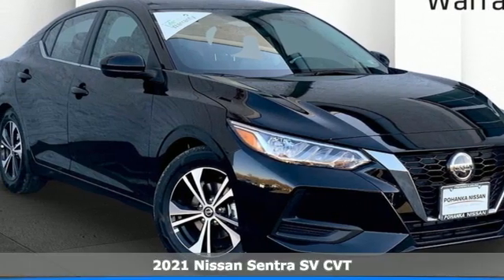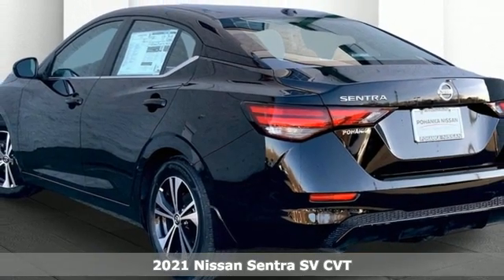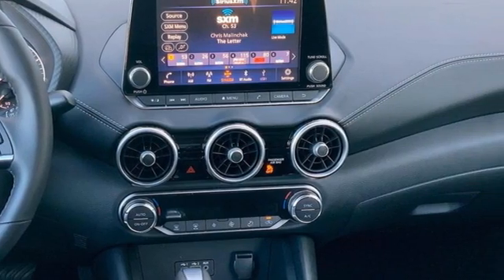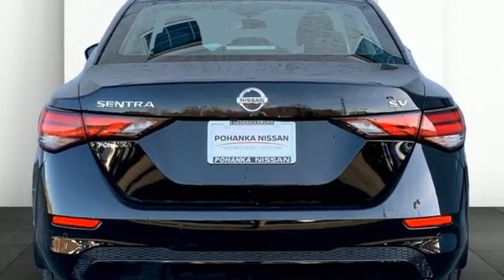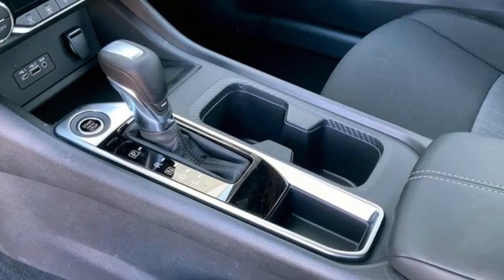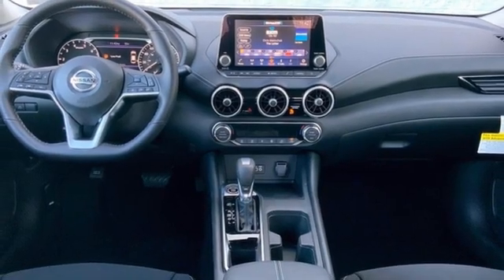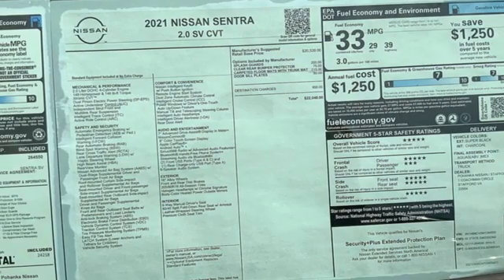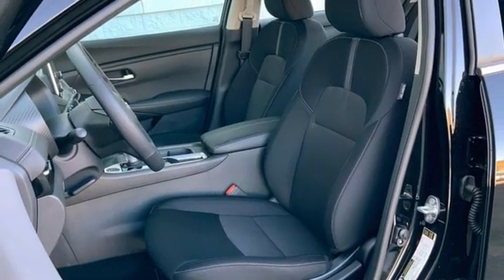New 2021 Nissan Sentra Richmond VA Fredericksburg, VA NMY264550 - SOLD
Year: 2021
Make: Nissan
Model: Sentra
Trim: SV
Engine: 2.0L DOHC
Transmission: CVT with Xtronic
Color: Black
Interior: Charcoal
Stock #: NMY264550
VIN: 3N1AB8CV0MY264550
Super Black 2021 Nissan Sentra SV FWD CVT with Xtronic 2.0L DOHCbrbrHOME OF THE LIFETIME WARRANTY. 29/39 City/Highway MPGbrbrbrWe make every effort to provide accurate information, please verify options and price before purchase, Pohanka is not responsible for errors or omissions. All vehicles subject to prior sale. Quoted price available on in-stock units only. All prices are exclusive internet prices only. Financing is subject to approved credit through designated lender. Price plus tax, tags, dealer processing fee of $899 and freight of $810 - $1100. All customers will qualify for all manufacturer rebates and incentives included in the price, some require financing through the manufacturer. Some manufacturer rebates are not compatible with special manufacturer finance offers. Manufacturer Rebates and incentives are valid during the time period set by the manufacturer and are subject to change without notice. Additional manufacturer rebates and incentives may apply to those who qualify and may lower the sales price. 2 or more available at this price.

Address:
5200 Jefferson Davis Hwy